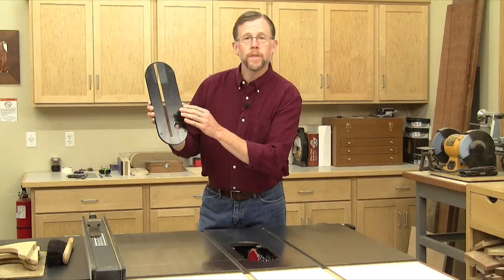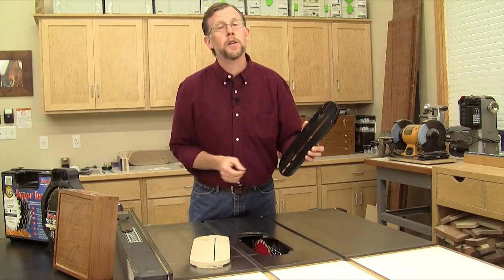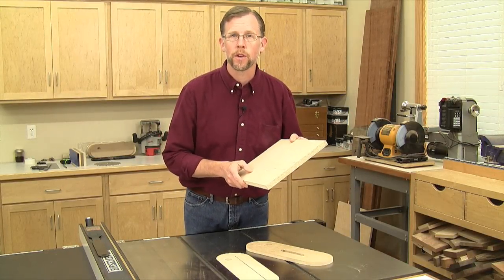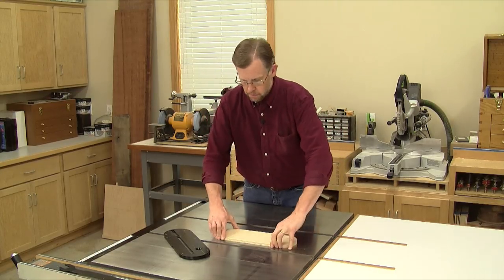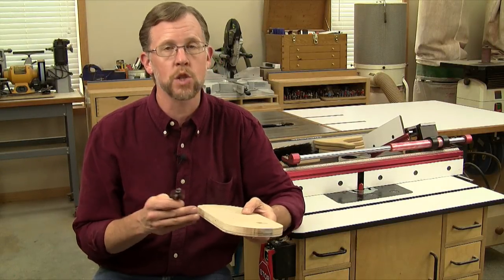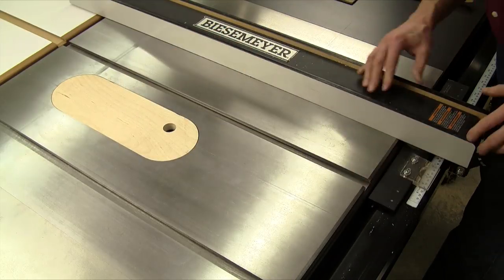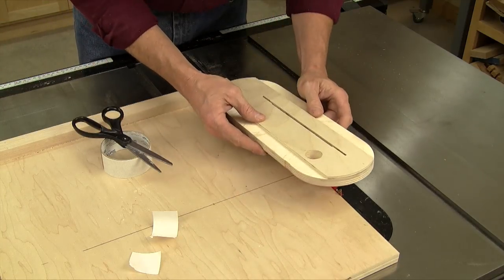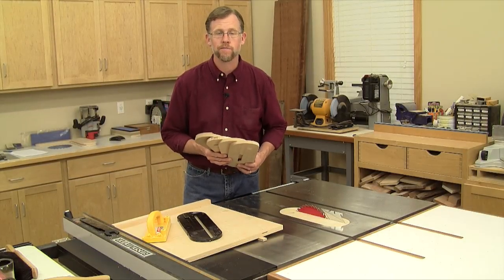How to Make Zero Clearance Throat Plates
One of the best upgrades you can make for your table saw is to make zero clearance throat plates for your blades. Reduce tearout on wide cuts by making a zero clearance throat plate for your table saw. They're easy to make and a handy addition to your shop's table saw. Chris Marshall explains why and how to make one.